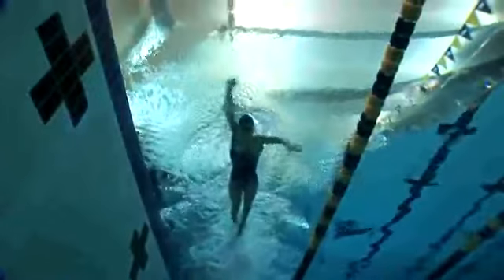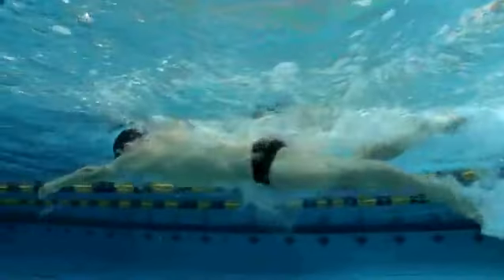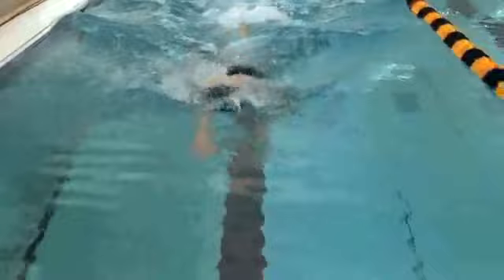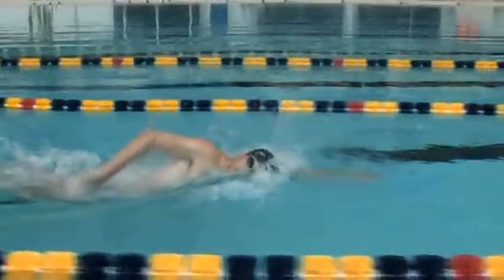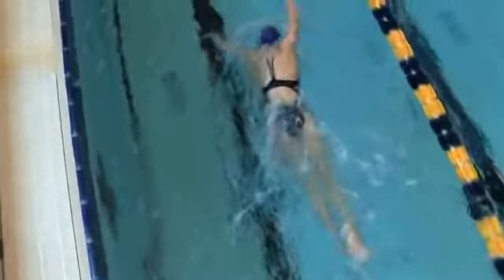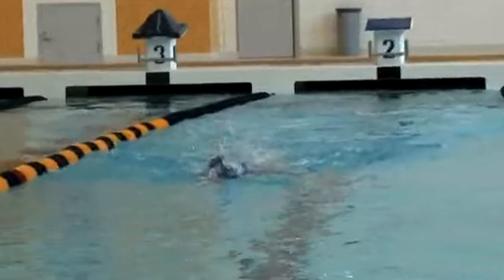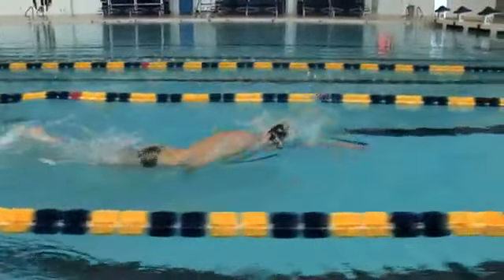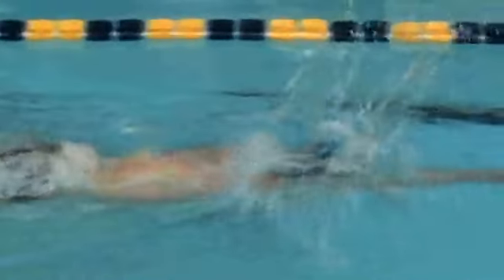Freestyle Breathing Tips by Bob Bowman